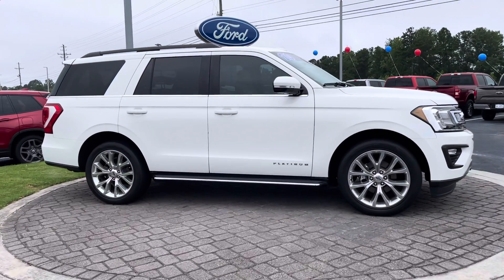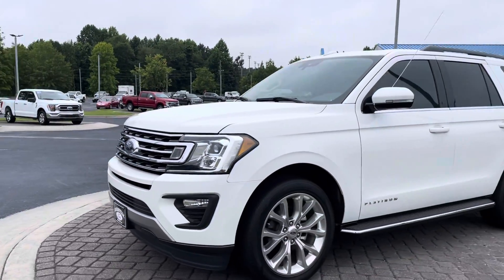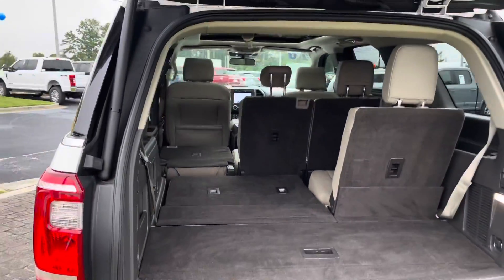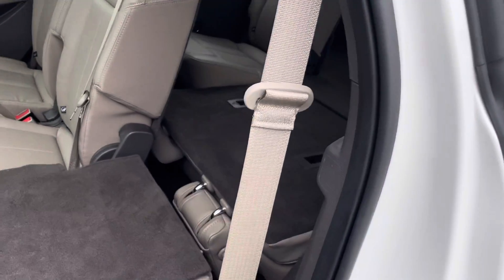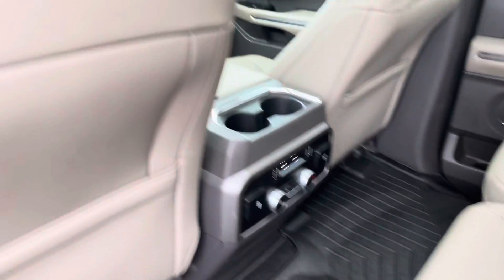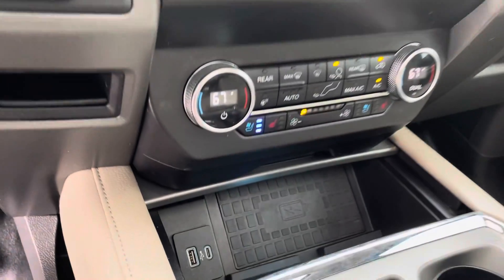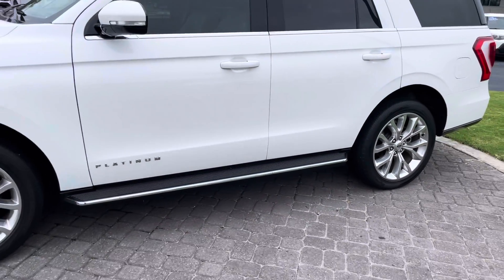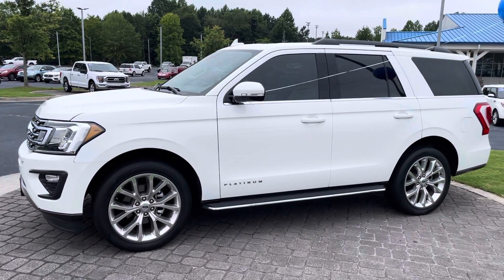2020 Ford Expedition walk-around